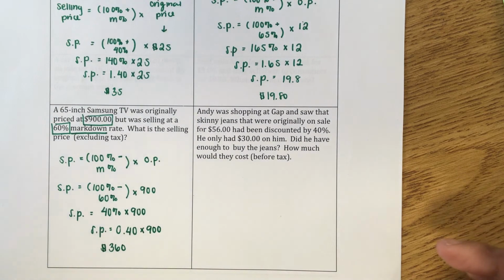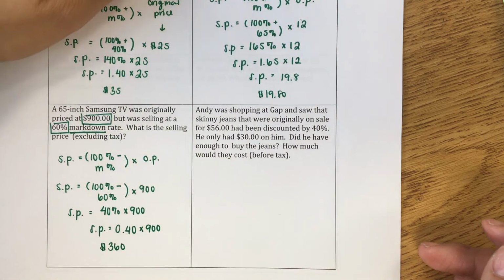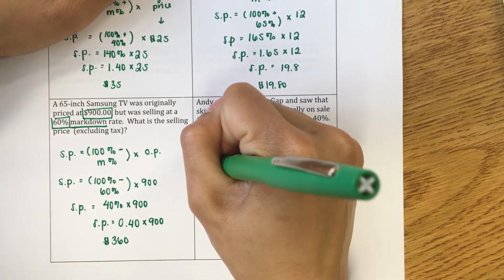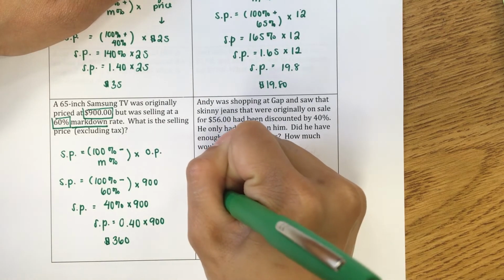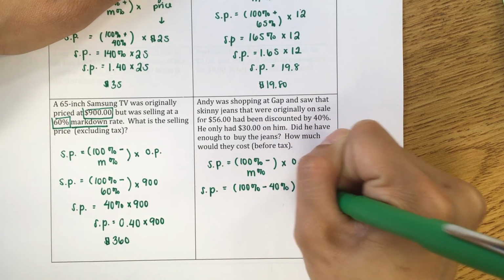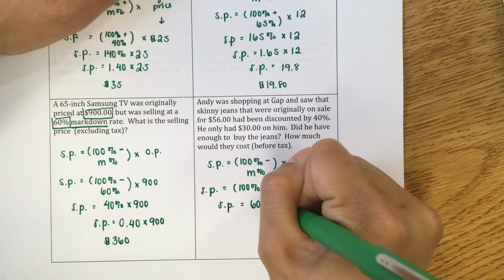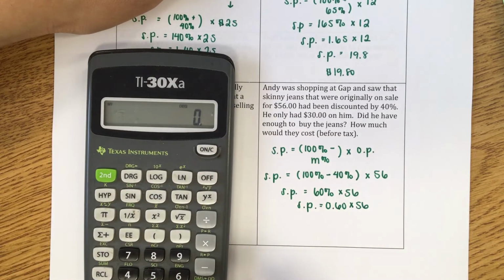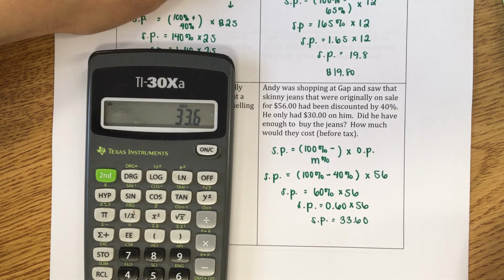Markup Markdown Part 2